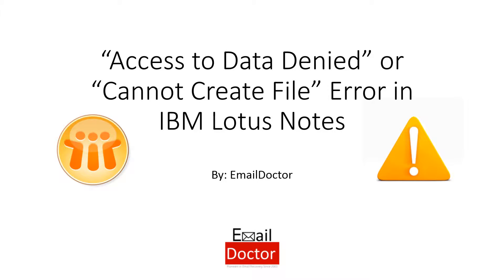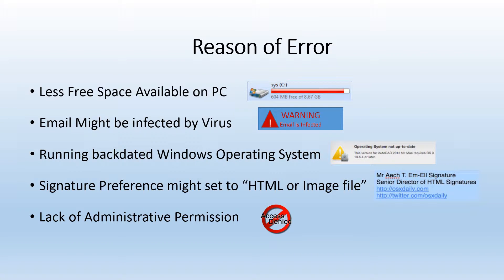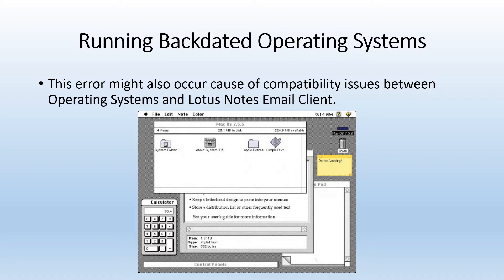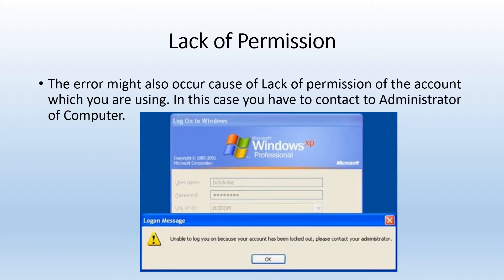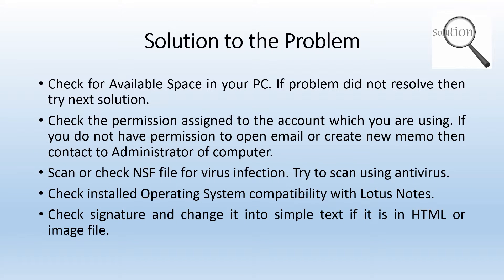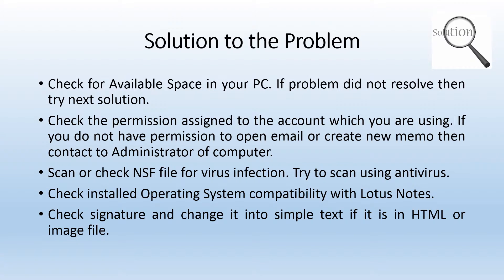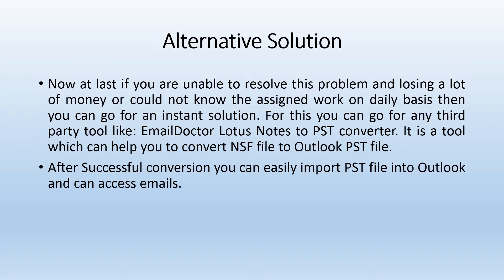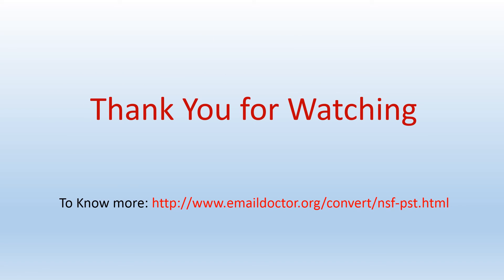IBM Lotus Notes Error 4005 Access to Data Denied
Fix Error 4005 Access to Data Denied in IBM Lotus Notes at time of opening emails and cannot able to create file when creating a memo.
The reason to the error 4005 in Lotus notes email client is discussed and also described the traits about access to data denied error.
The solution to resolve the error cannot create file during creating memo has defined in details.
At last if all solution fails to remove the error 4005 access to data denied in Lotus Notes then an alternate way to get out of this problem is also discussed.

This is the solution of following Lotus Notes related errors :

Error 4005 Notes Error Entry Not Found in Index
Error 4005 Notes Error File Cannot be Created
Error 4005 Notes Error Access to Data Denied
Error 4005 Notes Error File is in Use by Another Program